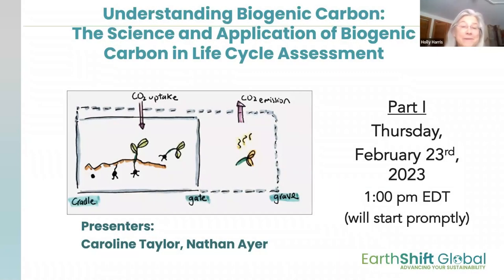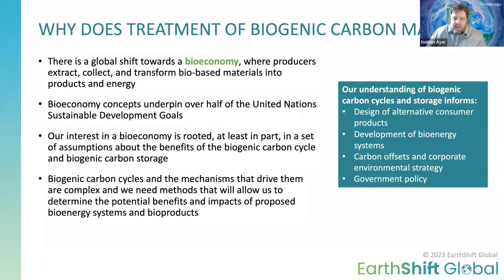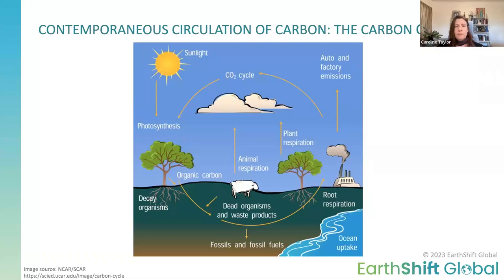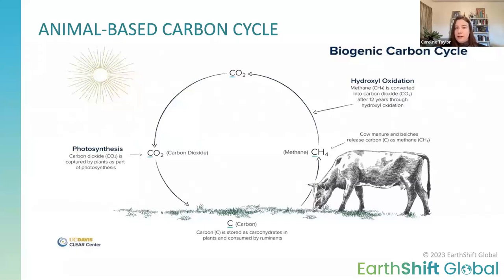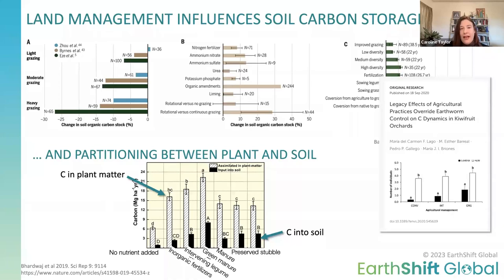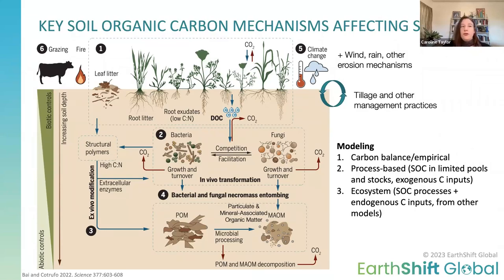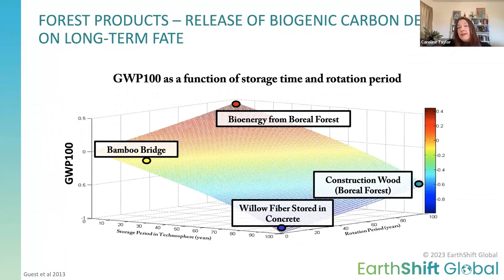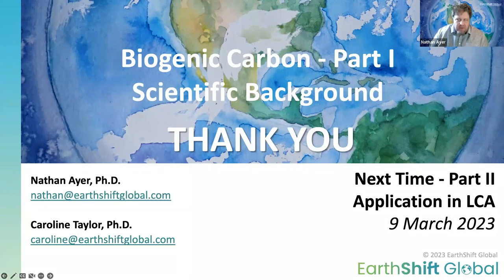EarthShift Global Brown Bag Webinar | Understanding Biogenic Carbon in Life Cycle Assessment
Understanding Biogenic Carbon:
The Science and Application of Biogenic Carbon in Life Cycle Assessment

Time: 1:00pm - 2:00pm ET
Presenters: Nathan Ayer, Caroline Taylor

Description:
Biogenic carbon is carbon that is derived from organic matter, absorbed and released to the atmosphere through biologically-mediated processes in current-era timescales. Current assumptions about the benefits of leveraging the biogenic carbon cycle and biogenic carbon storage have contributed to the global momentum to shift towards a bioeconomy, with bioeconomy concepts underpinning over half of the United Nations Sustainable Development Goals (UNSDGs), as well as being an important element underpinning carbon offsets and credits. The management and modeling of biogenic carbon flows are increasingly at the center of policy, technology, and product development aimed at reducing flows of carbon to the atmosphere and mitigating climate change.

Approaches used to account for biogenic carbon in tools such as life cycle assessment (LCA) are currently lacking in consistency and transparency, and at times are not consistent with the science on biogenic carbon flows. As such, it is increasingly important to understand the science and application of biogenic carbon modeling to avoid misleading results, poorly-targeted policies and innovation, and unintended consequences.

This is the first of a two-part series on the science and application of biogenic carbon in LCA. This first session will explore the basic LCA-relevant scientific background on biogenic carbon and how to understand biogenic carbon flows between the environment and human systems and touch on emerging science. The second part of this series (to be offered in March) will provide an overview of common approaches, misconceptions, examples, and practical implications of modeling biogenic carbon in LCAs of products and systems.
Presenter Bios:

Dr. Nathan Ayer is the Director of Analytical Services at EarthShift Global and has been working in LCA for over 16 years. Nathan is also an Instructor at Dalhousie University where he teaches courses in Sustainability and Ecological Economics. Nathan is a Certified LCA Practitioner (LCACP) under the American Center for Life Cycle Assessment (ACLCA) and has published several papers relating to the modeling of biogenic carbon in forestry and forest bioenergy systems.

Dr. Caroline Taylor is currently serving as Assessment and Policy Research Fellow with the Centre for Sustainable & Circular Technologies at the University of Bath, is a member of the ACLCA’s Policy Committee, and has a long affiliation with EarthShift Global. Caroline has more than 20 years of experience in modeling and analysis, much of it in sustainability and LCA. As an early-career scientist she studied behavior in interfacial fluid and plant systems, and since moving fully into sustainability has worked extensively on crop systems and bioenergy/bioproducts in LCA.